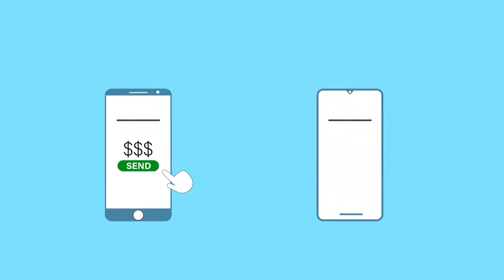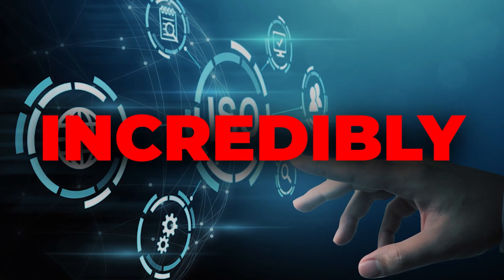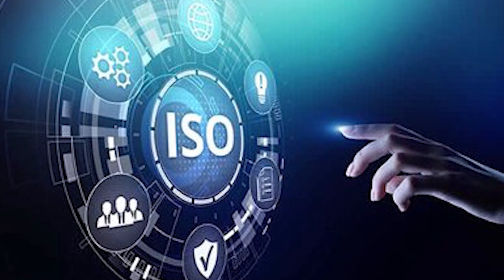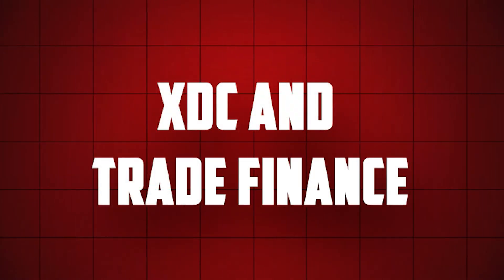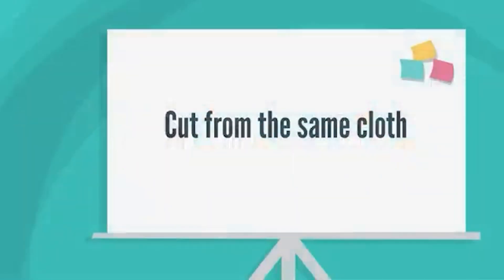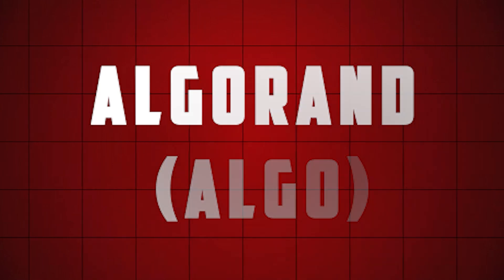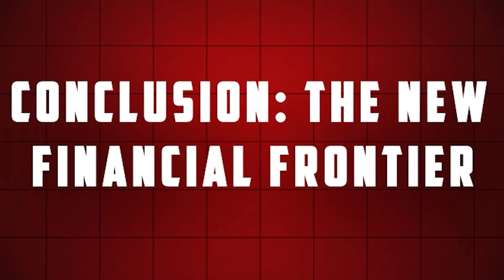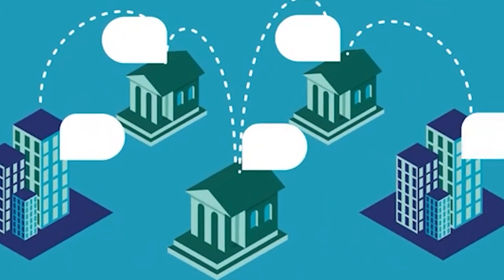The Future of Finance ISO 20022 and Cryptos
The Financial Revolution: How Crypto and ISO 20022 Are Reshaping Global Payment Rails

The global financial system is undergoing a profound transformation, driven by the convergence of cryptocurrencies, blockchain technology, and the adoption of ISO 20022, a new standard for financial messaging. This revolution is reshaping the very foundations of how money moves across borders and between institutions. At the forefront of this change are innovative projects and companies leveraging these technologies to create more efficient, transparent, and inclusive financial rails.

The Rise of ISO 20022
ISO 20022 is a universal language for financial messaging that is set to become the global standard for payments by 2025. This new protocol promises to enhance data quality, improve interoperability, and streamline international transactions. The migration to ISO 20022 is not just a technical upgrade; it represents a fundamental shift in how financial institutions communicate and process payments.

Benefits of ISO 20022

The adoption of ISO 20022 brings several key advantages:

Enhanced data richness: The standard allows for more detailed and structured information to accompany transactions.
Improved automation: Richer data enables better straight-through processing and reconciliation.
Reduced costs: Standardization leads to more efficient operations and lower transaction fees.
Fraud prevention: Improved transparency and data quality help in detecting and preventing fraudulent activities.

As financial institutions worldwide prepare for this transition, the implications for the crypto industry are significant. While no cryptocurrency is currently ISO 20022 compliant, the standard’s adoption is creating new opportunities and challenges for blockchain-based financial solutions.

Cryptocurrencies and the New Financial Rails

Several cryptocurrencies and blockchain projects are positioning themselves to bridge the gap between traditional finance and the new digital economy. These projects aim to create interoperable systems that can work seamlessly with ISO 20022-compliant networks.